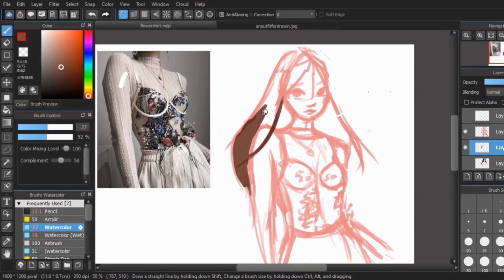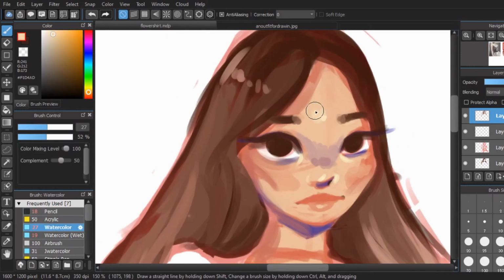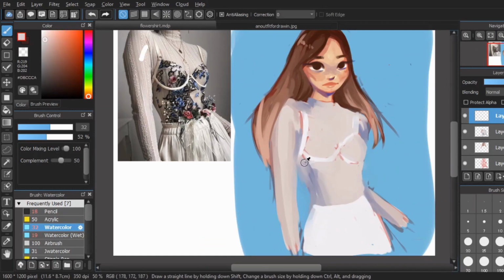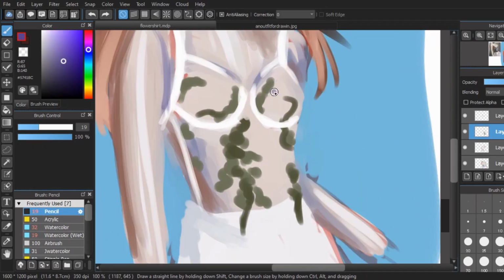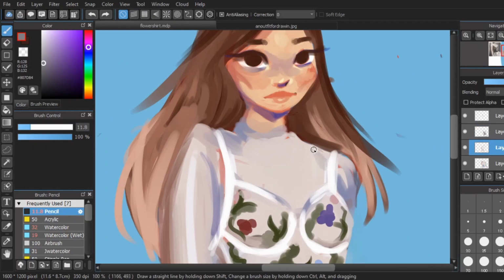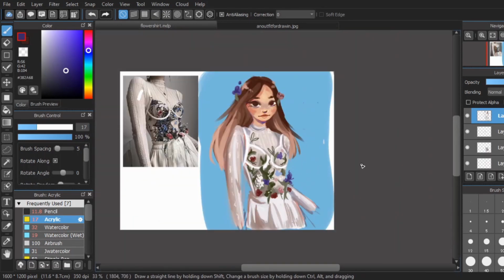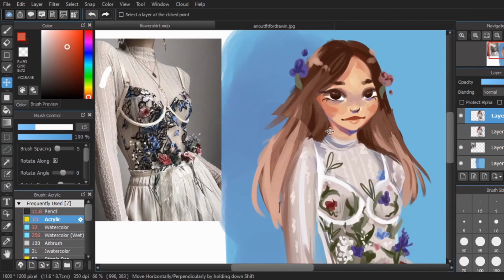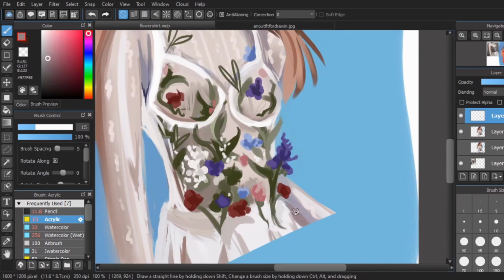A Digital Painting Timelapse (Medibang Paint Pro) | Elixia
𝐄𝐪𝐮𝐢𝐩𝐦𝐞𝐧𝐭:
➤Recording Software: OBS
➤Editing Software: Davinci Resolve
➤Microphone: Blue Yeti Blackout